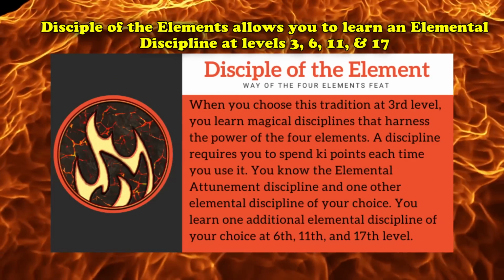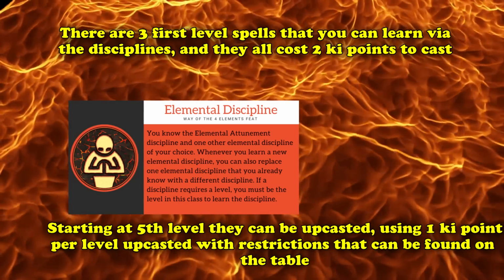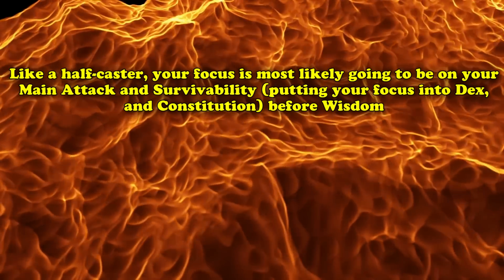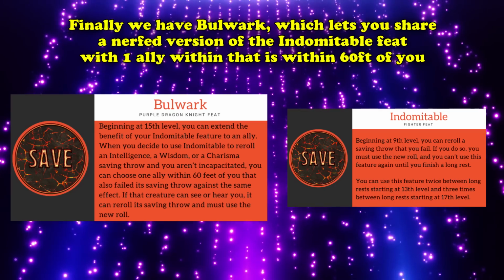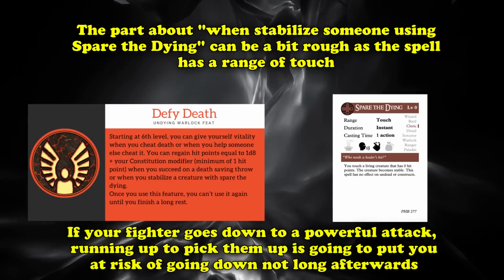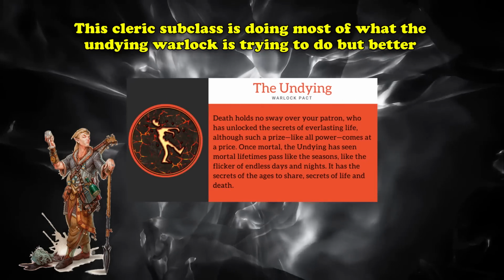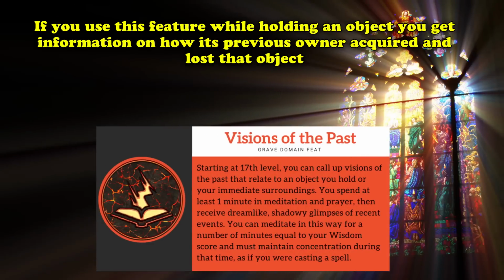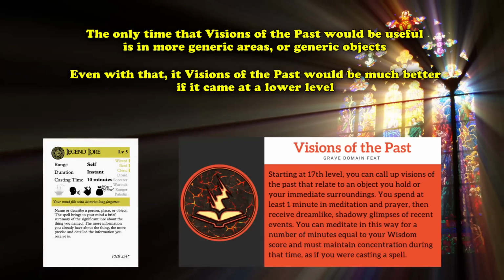Top 10 Worst Subclasses in D&D Part 3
There are 13 official classes in dungeons and dragons 5e, and each class has a number of different subclasses that enhance and change the way those classes function. However, there are some subclasses that leave a lot to be desired, as the abilities and features might feel too niche or outright useless in some cases. While some subclasses are definitely more catered to certain types of campaigns than others, there are some subclasses that don't really bring much to the table to begin with or take too much time and effort to really be worth taking to begin with, which is what the subject of today's video is going to be.

Video edited by BV
Written by: Zephyr

├ The List
4. Four Elements Monk: (0:00)
3. Purple Dragon Knight (Banneret) Fighter: (7:19)
2. Undying Warlock: (9:36)
1. Knowledge Cleric: (14:16)